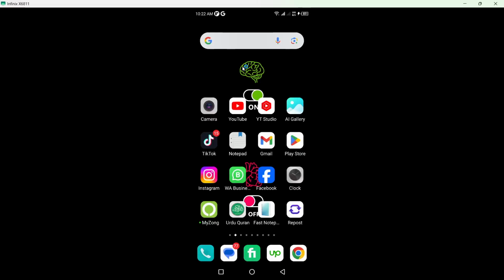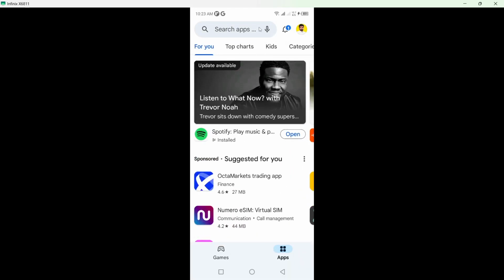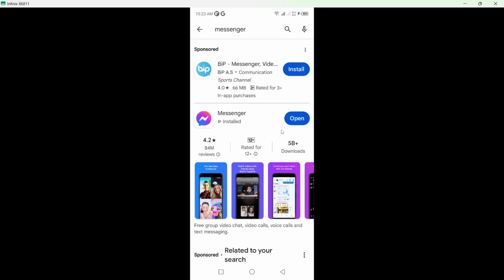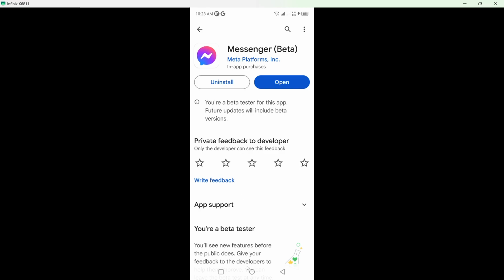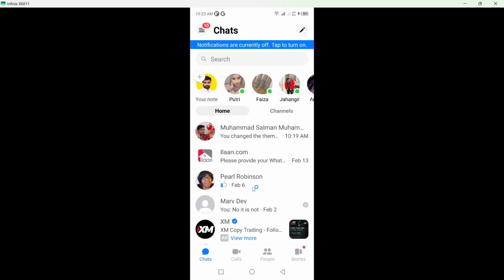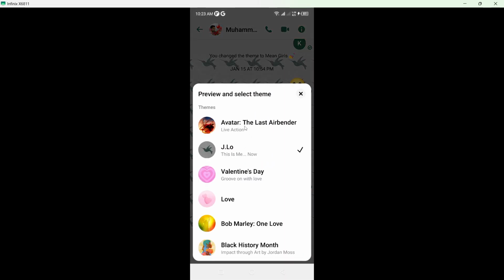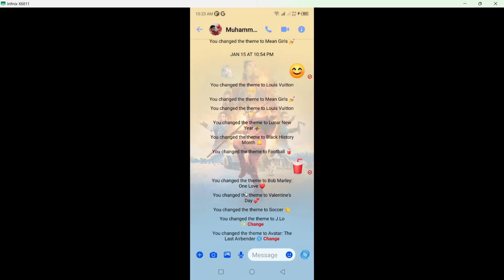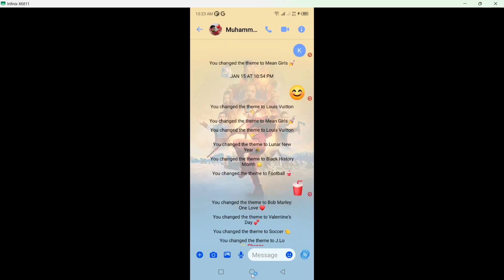How To Activate Avatar: The Last Airbender Theme On Facebook Messenger (New)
Are you a fan of Avatar: The Last Airbender? Ready to bring the magic of the four elements to your Facebook Messenger experience? Look no further! In this tutorial, we'll walk you through the simple steps to activate the Avatar: The Last Airbender theme on your Facebook Messenger app.